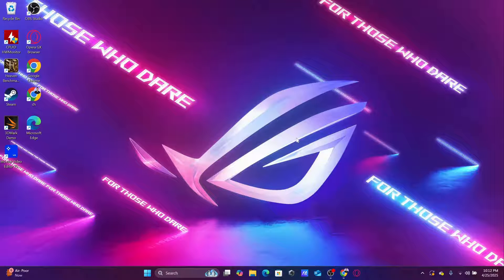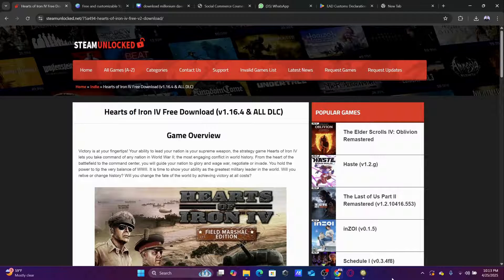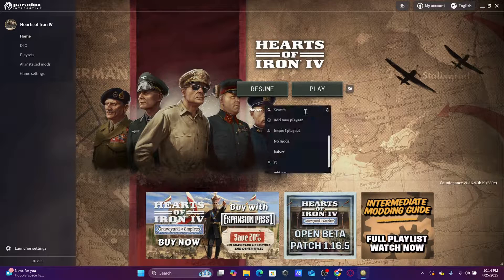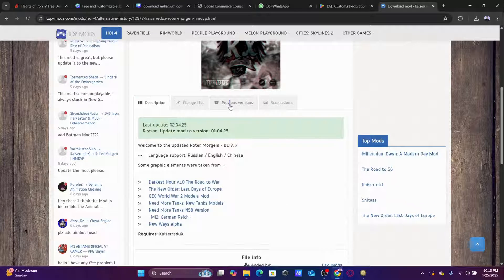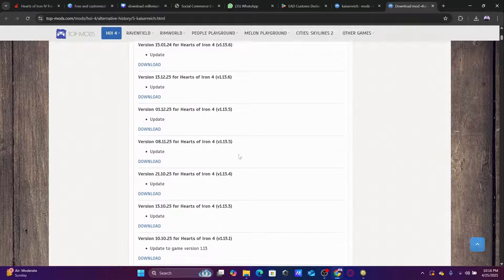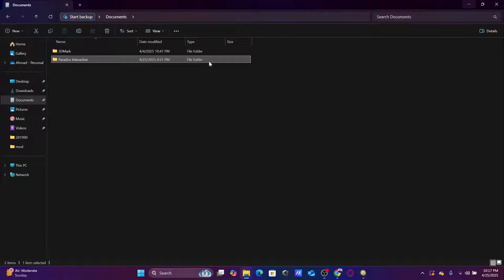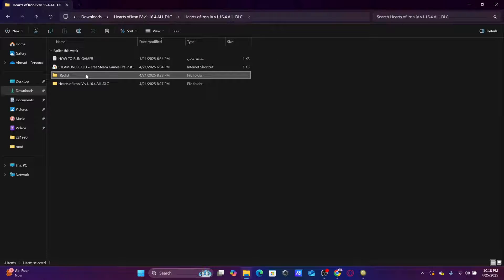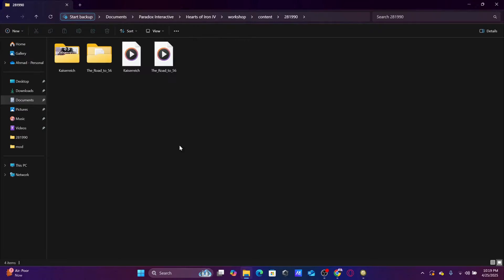Hoi4 - How to Fix All Errors and Issues with Installing Mods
this video will show u how to fix almost all errors and issues you might be facing with modding hearts of iron 4